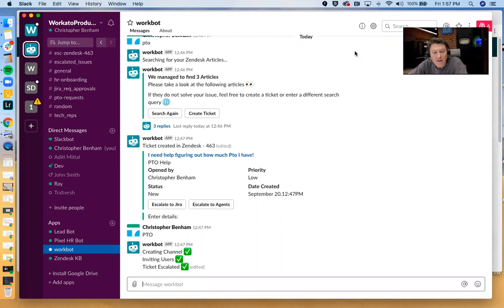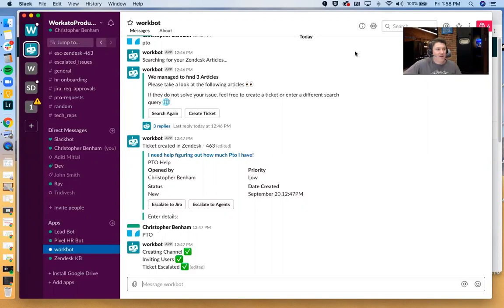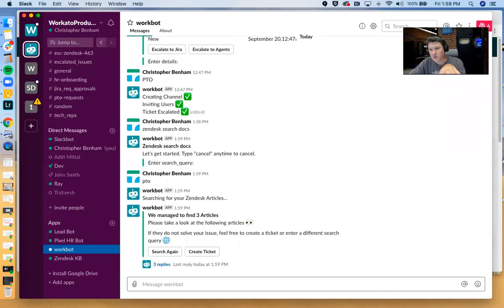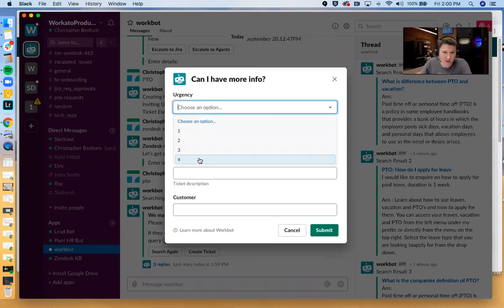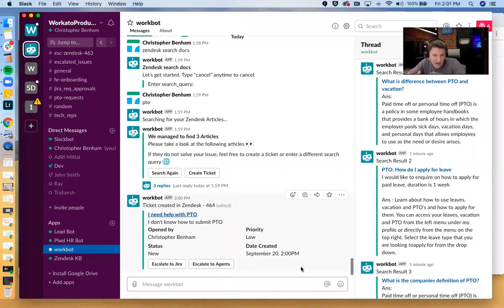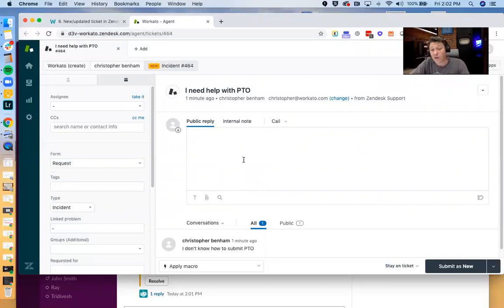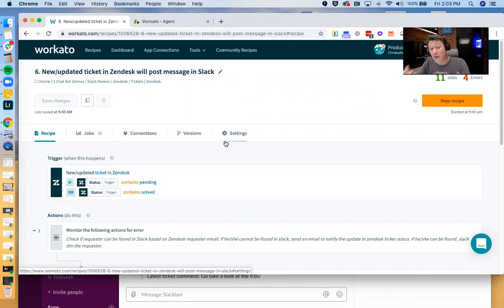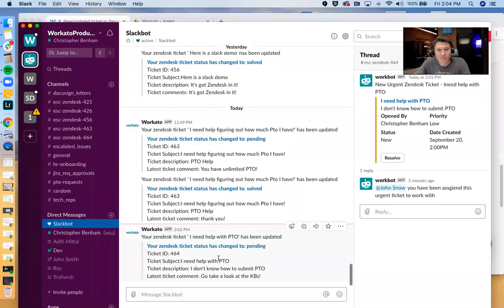Zendesk & Slack Workflow Demo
Knowledgebase Search/Ticket Creation/Response Notification